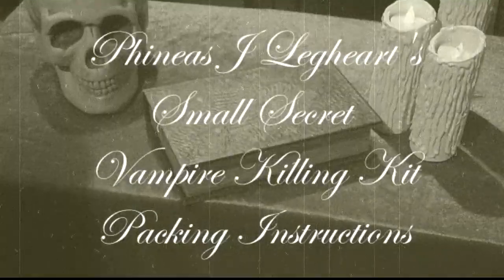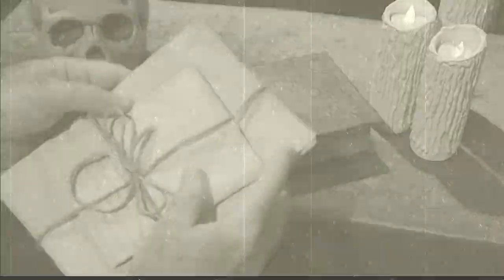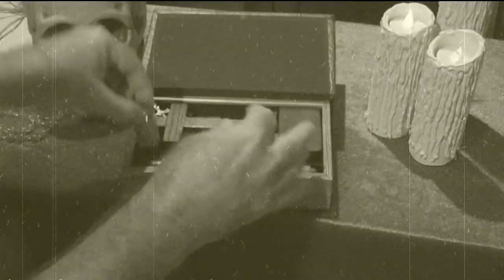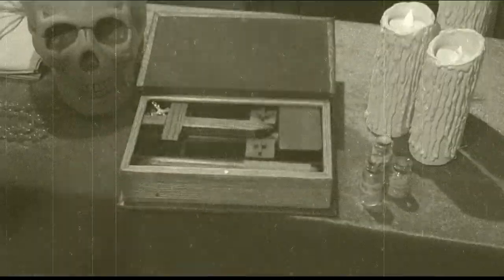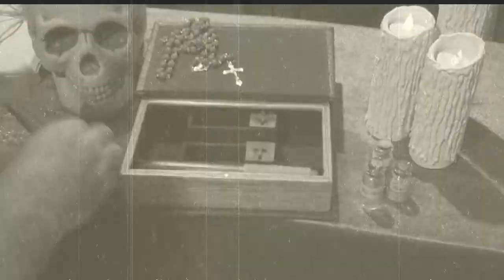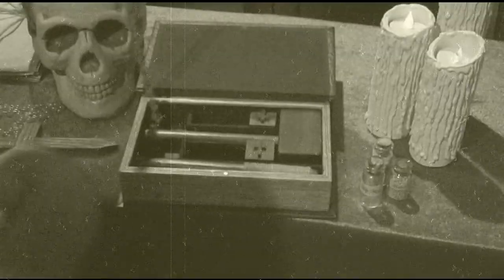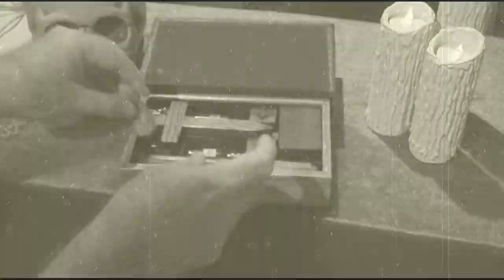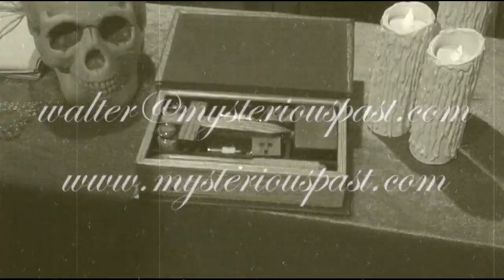Phineas J Legheart Small Secret vampire killing kit instructions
Instructions on packing and unpacking the Small Secret Vampire Killing Kit by Phineas J Legheart.